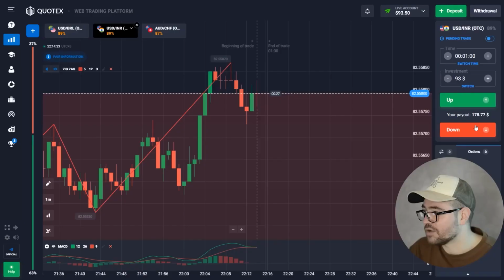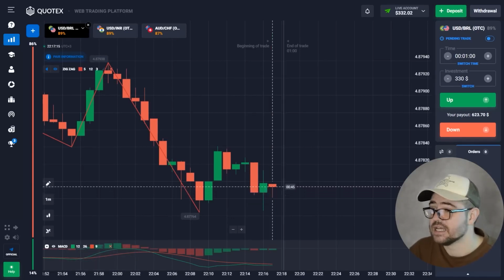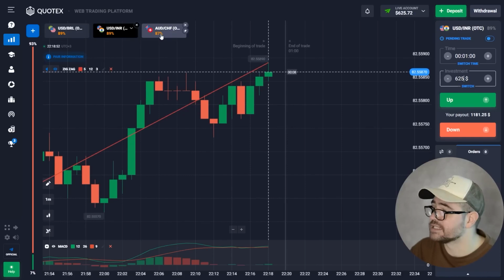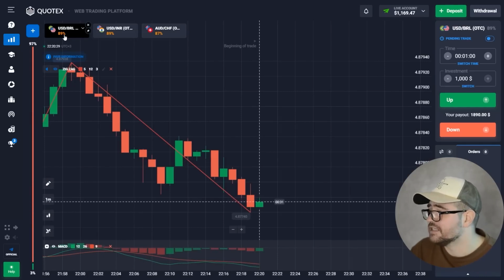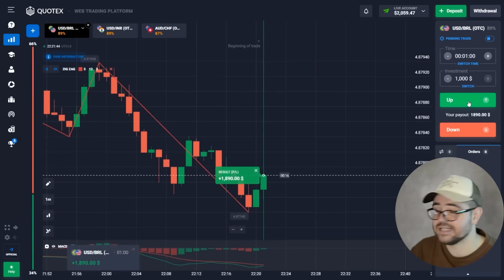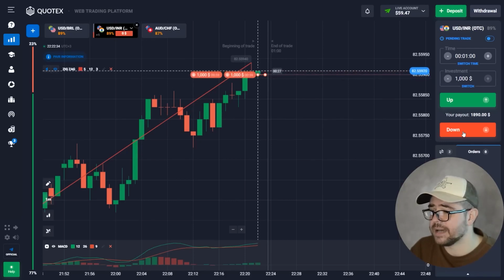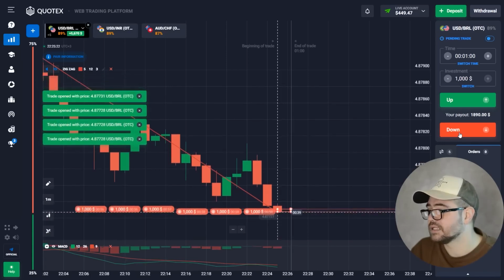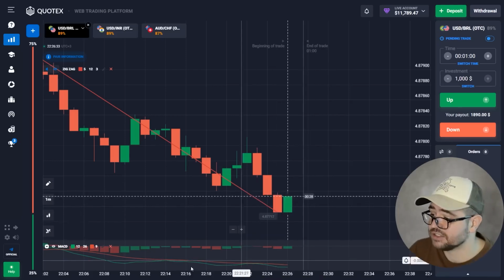🔥 STRATEGY EVERY TRADER SHOULD KNOW (+$0,000) _ Options Trading Live _ Binary Options Strategy